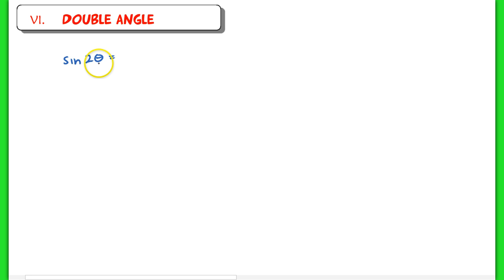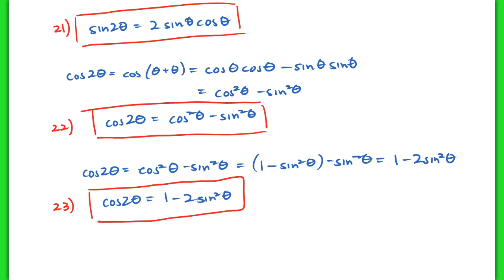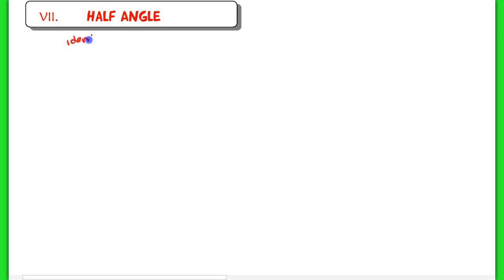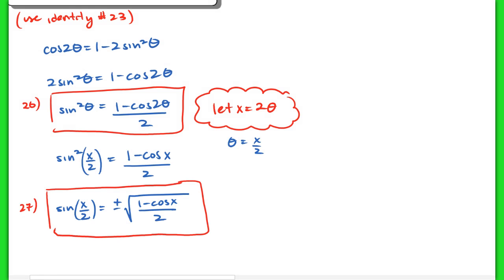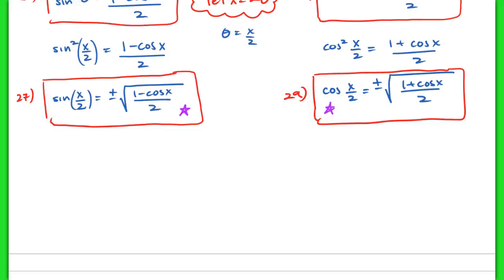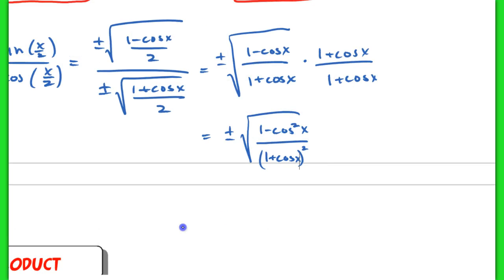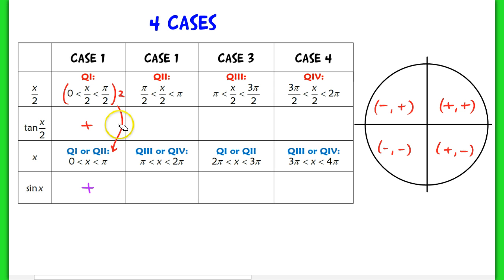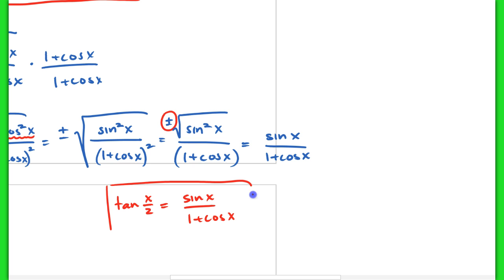Prove It Notes: Parts 6 and 7